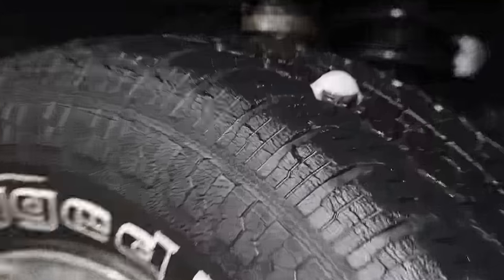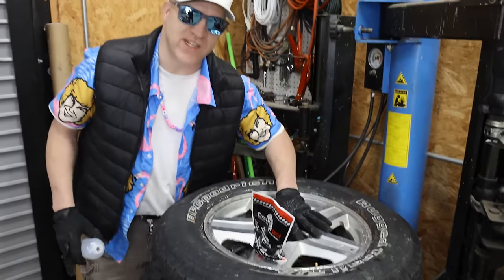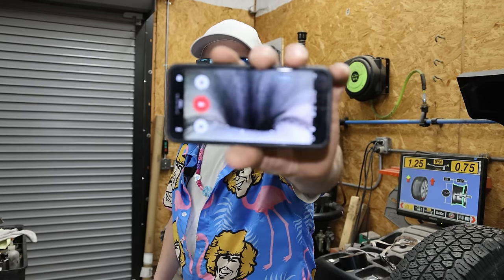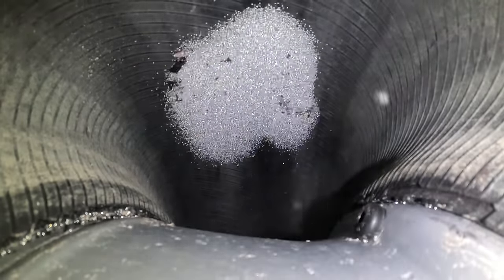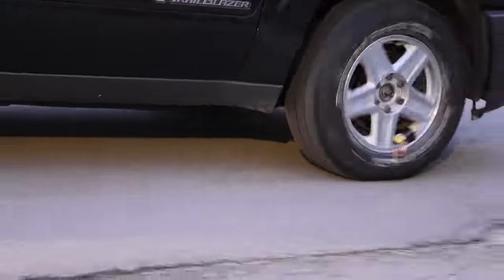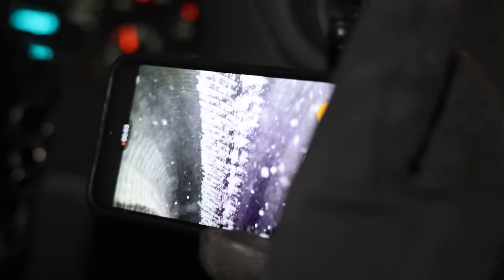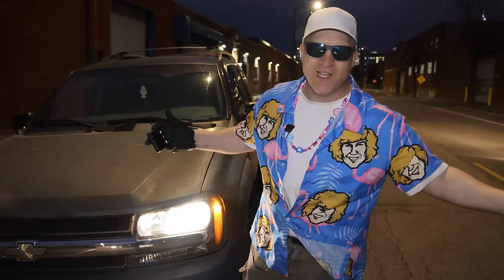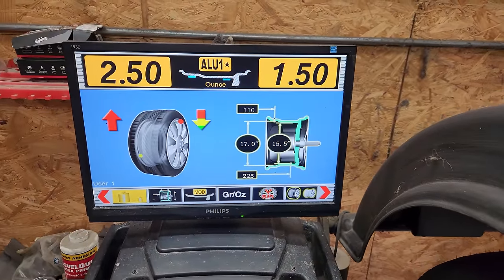GoPro Inside a Car Tire (With Balance Beads)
I mount a GoPro inside my car tire together with balance beads to see how the balance beads work while driving.
Balance beads are supposed to automatically balance your tire out, or you can use them in already balanced tires.
It's really interesting to see how the balance beads work from an inside the tire perspective.
This was a hugely requested video on my previous putting a GoPro inside of a tire video So thank you too all that made that request.

Chapters:
00:00 Intro
00:10 Badly Dry Rotted Tires
00:39 The Balance Beads
01:09 Mounting GoPro
01:36 Putting balance Beads In Tire
03:00 Wheel On Balancer
04:29 Reversing
04:50 Driving Low Speed
05:27 Driving Med Speed
06:12 Driving High Speed
07:29 Removing GoPro